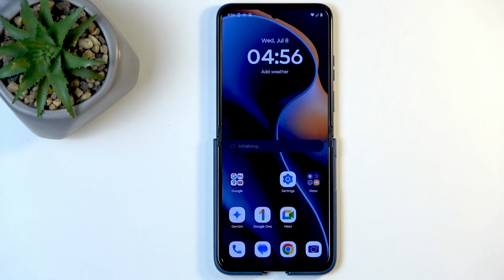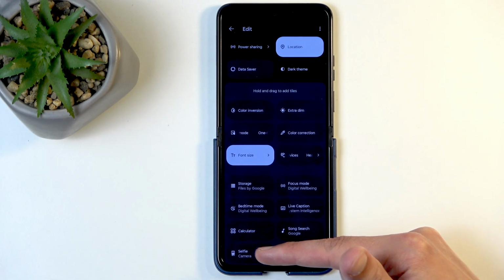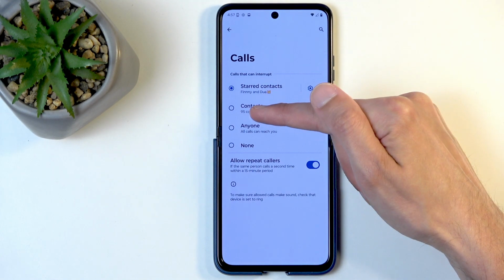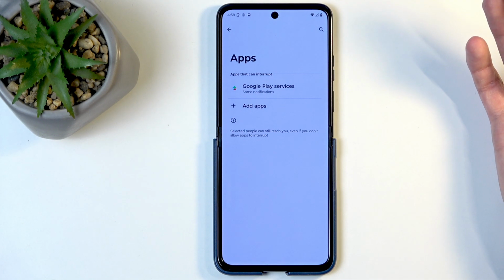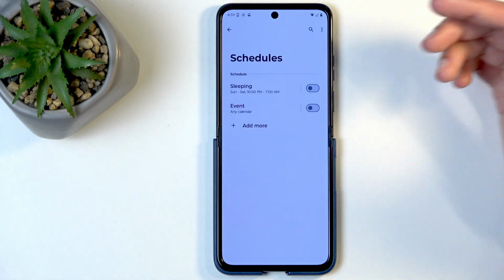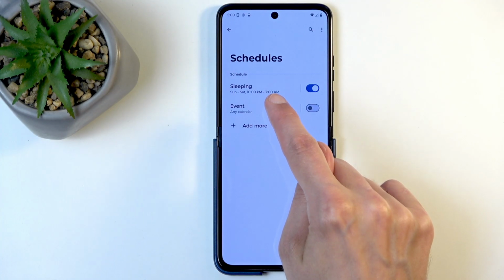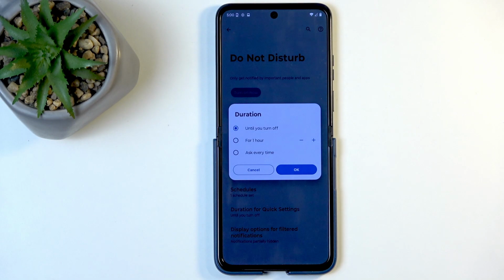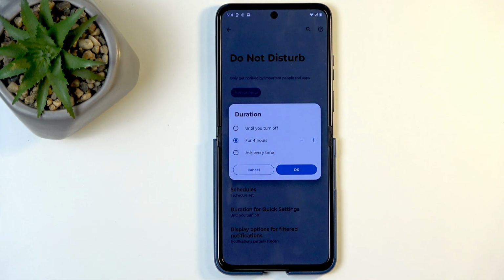MOTOROLA Razr 60 – How to Enable & Customize Do Not Disturb Mode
In this video I show how to enable and set up Do Not Disturb on the MOTOROLA Razr 60. You’ll learn how to find the Do Not Disturb toggle in Quick Settings, add it if missing, and hold the toggle to open all customization options. I cover who can call or message you, app exceptions, allow repeated calls for emergencies, setting automatic schedules, and the quick-duration timer so DND turns off automatically. These steps work on Razr 60 running the standard Android interface and are ideal if you want fewer interruptions without missing important calls or alarms.

How to enable Do Not Disturb on MOTOROLA Razr 60?
How to set a Do Not Disturb schedule on MOTOROLA Razr 60?
How to allow repeated calls or favorites during Do Not Disturb on MOTOROLA Razr 60?

0:00 Intro
0:09 Open Quick Settings and find Do Not Disturb
0:44 Edit Quick Settings to add the DND toggle
1:14 Hold the DND toggle to open settings
1:22 People: choose who can call during DND
1:40 Allow repeated calls (emergency bypass)
2:00 Messages and App exceptions
2:47 Set up automatic DND schedule
3:57 Multiple schedules and priority rules
4:17 Choose duration for Quick Settings (timer)
5:50 Turn DND on/off and check timer
6:15 Outro and channel info